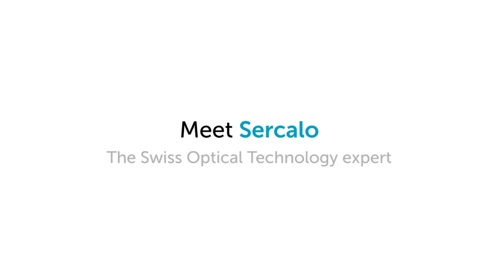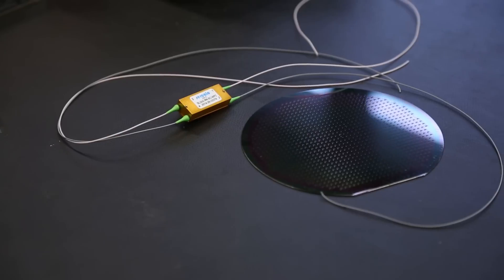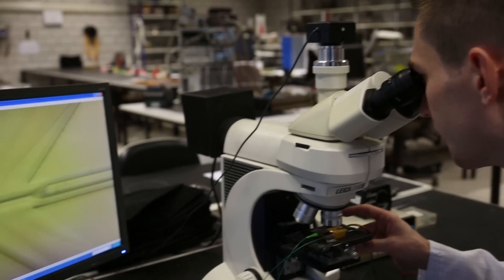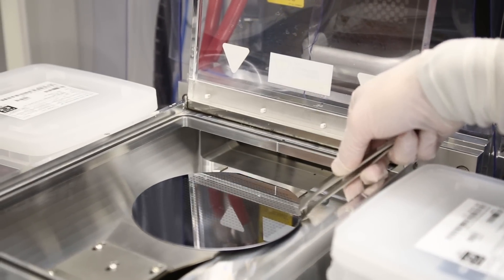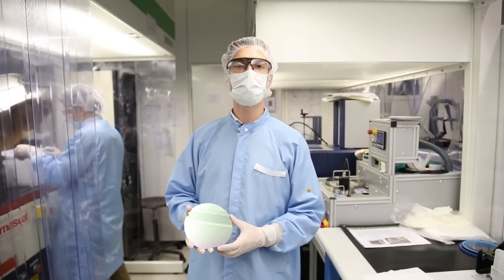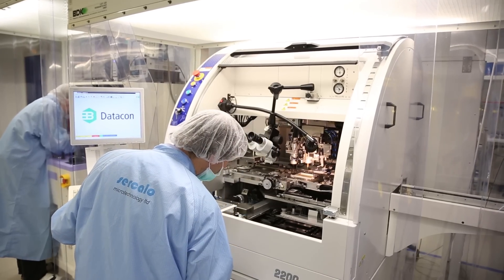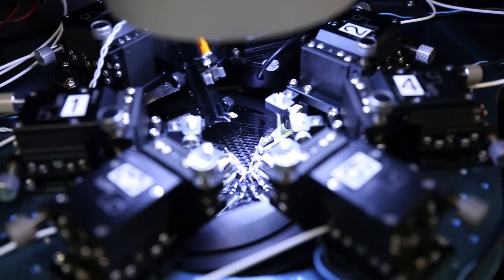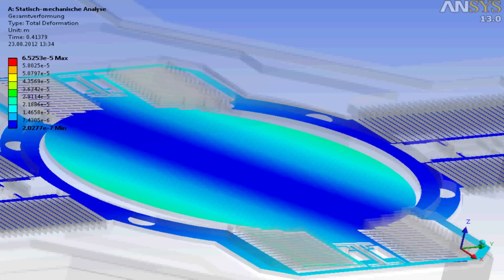Meet Sercalo the Swiss Optical Technology expert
Since 1999 Sercalo leads the market with highly reliable swiss made fiber optical MEMS. Featuring a wide wavelength range, solid state like repeatability and resistance to wear, Sercalo Optical Switches, Variable Optical Attenuators, MEMS Tunable Optical Filters and Cross-connects are well adapted to the markets of both telecommunications and optical test and measurement. Recently, the company introduced MEMS Mirrors for laser beam scanning and pointing. Sercalo is also working on a new range of fiber optic sensors.